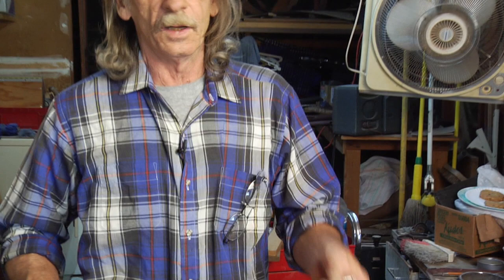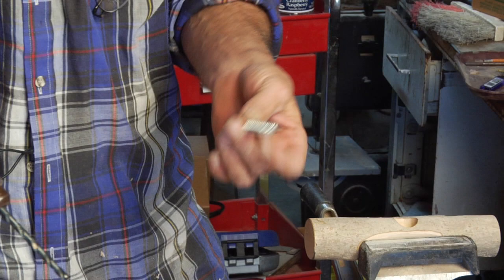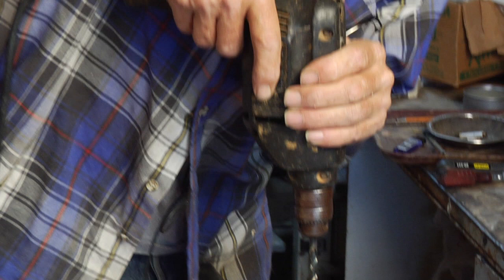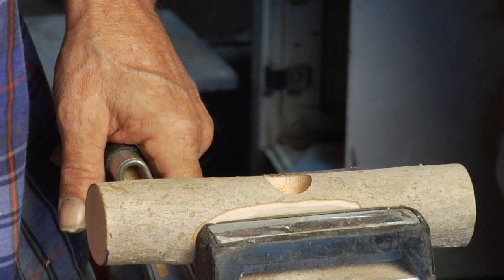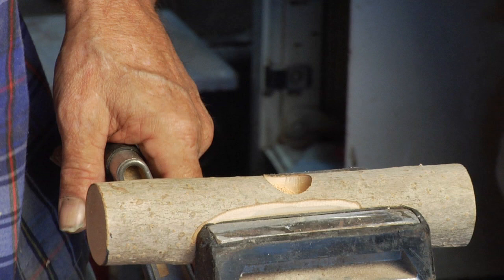How to Make a Wood Walking Cane : How to Counter Sink Hole in Walking Cane Handle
Craft a walking cane from the branch of a tree. Learn how to counter sink hole in handle of wood walking cane in this free woodworking video from a wood crafts expert.

Expert: Michael McGeary
Bio: Michael is a musician, artist, and woodworker in Austin, TX.  He has been designing and building furniture for 25 years.